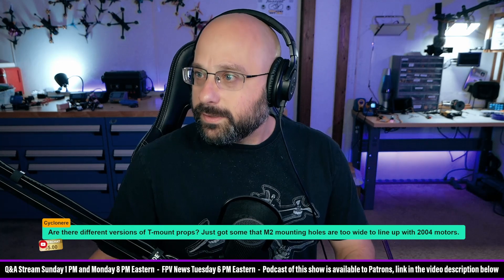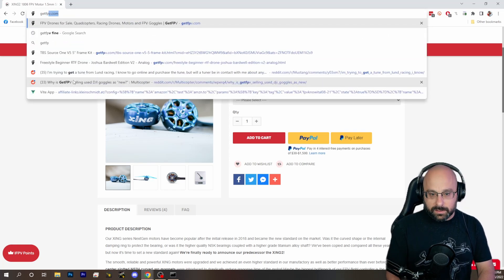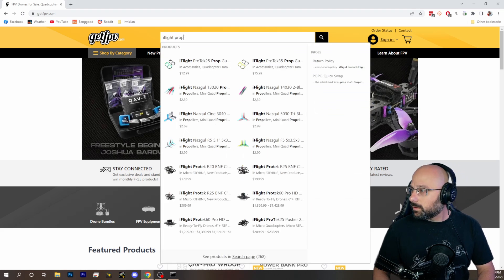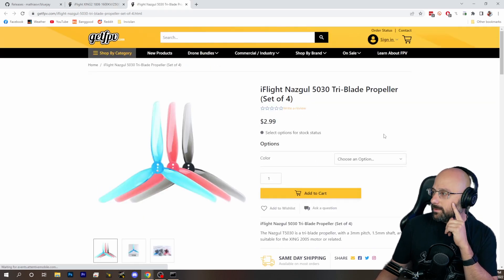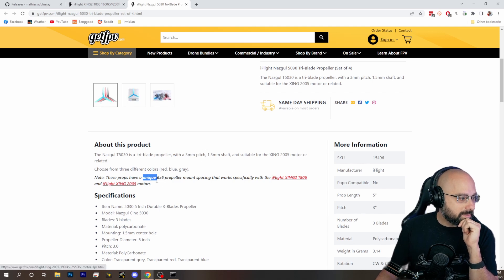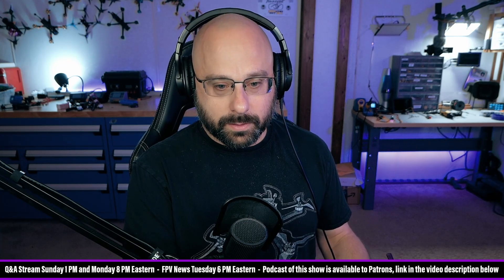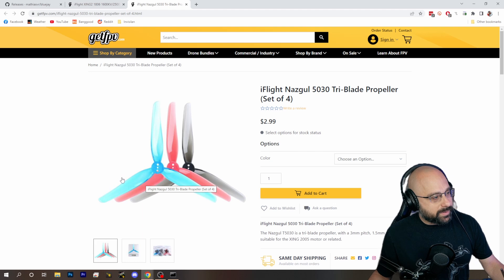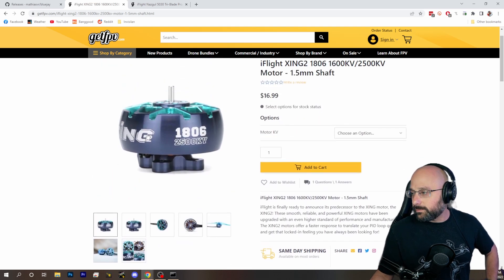Are There Different Versions Of T-Mount Props? iFlight 6x6 T-Mount 1806 & 2004 - FPV Questions